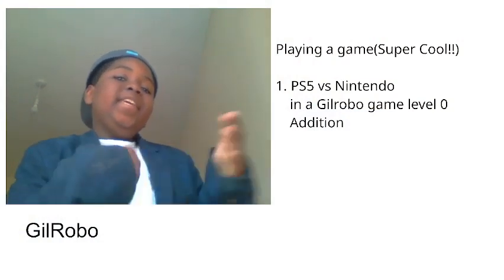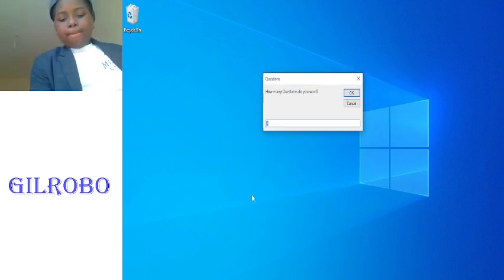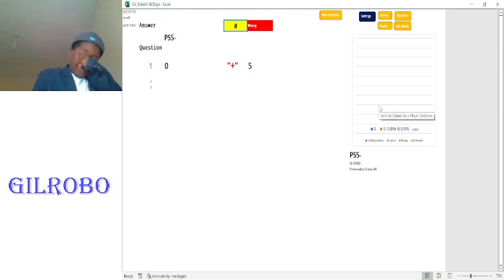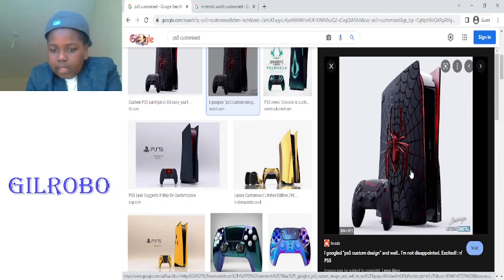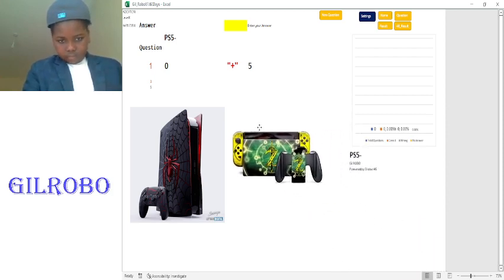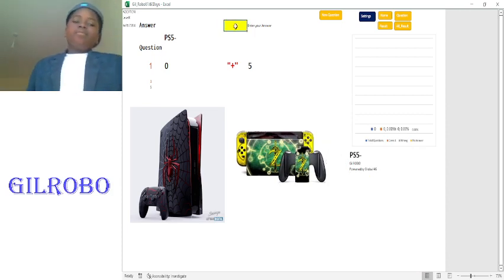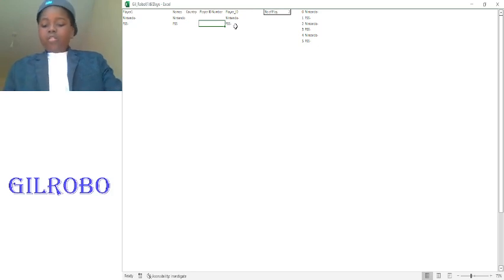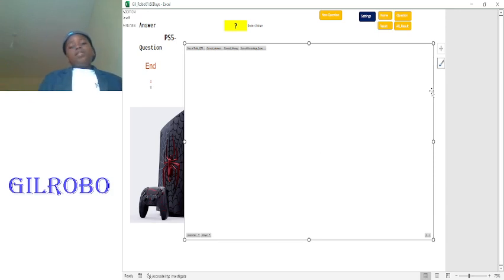PS5 vs Nintendo Switch -Addition, Level 0 multiplayer game in GilRobo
Gil Robo; How to change subject

What can you use GIL ROBO for?
For Schools: Primary, Secondary, Higher Institutions
1. Mathematics Subject teaching (In a class or Home Learning)
2. Test, Exam
3. And more

For Organisations:
4. Recruitment exercise
5. Training
6. Quiz Time
7. And more

For Family:
1. Multi-game with family members
2. Multi-game with Friends
3. And more